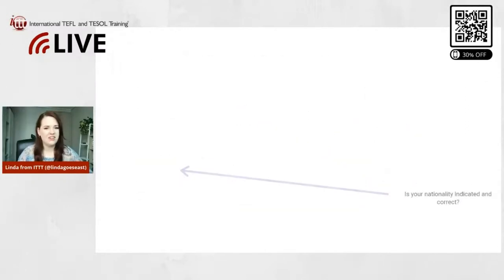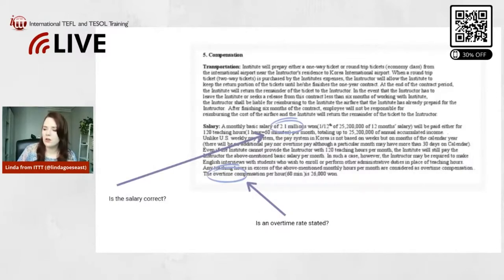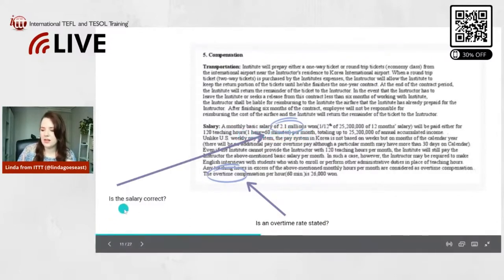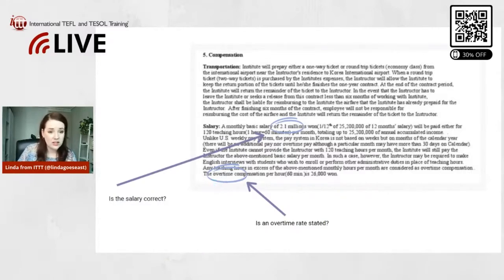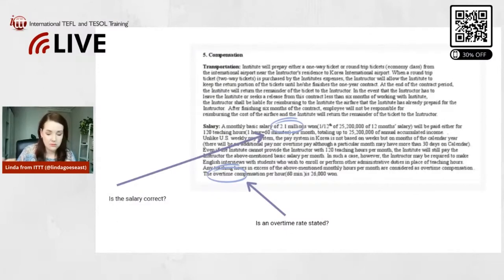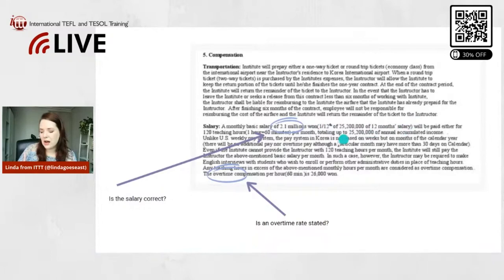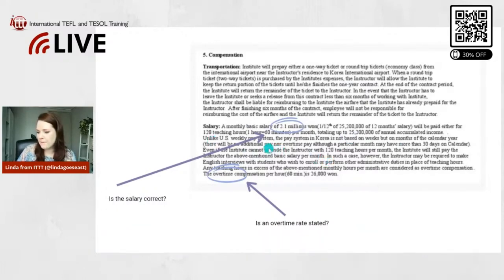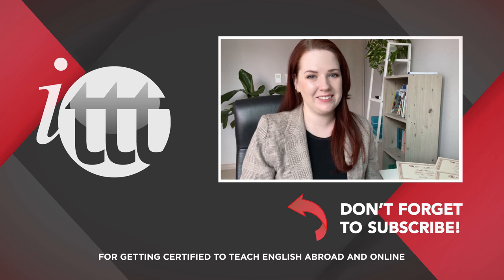Is the Salary Written Down Correctly? | TEFL Contract Tips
Signing any contract can be daunting. However, if you know what to look out for as you go through the papers you have no need to be scared.

We have compiled a checklist for you to keep with you as you read through your TEFL contract.

Is the Salary Written Down Correctly?